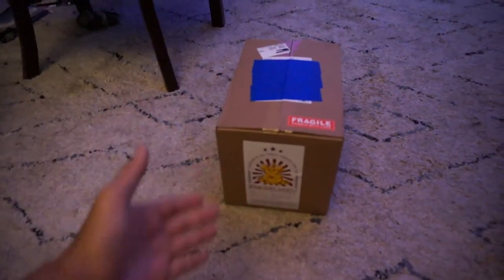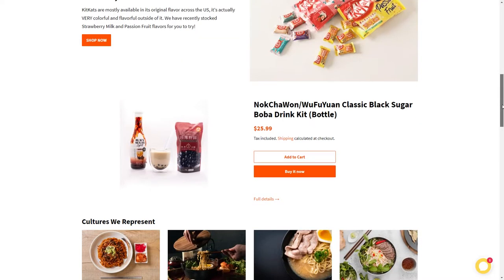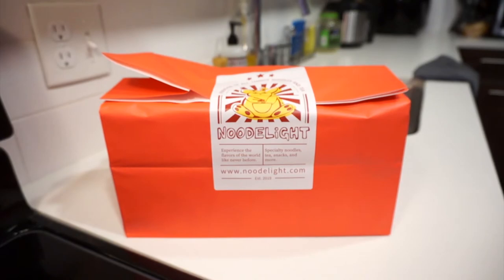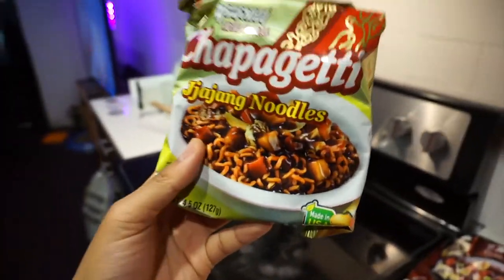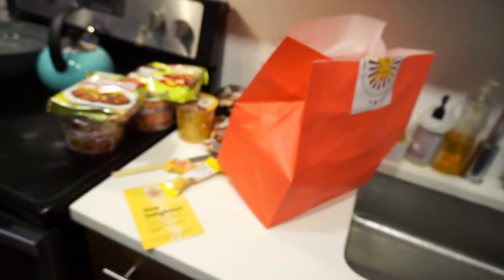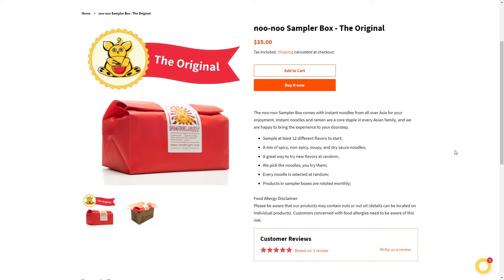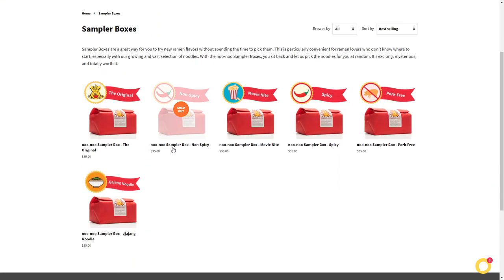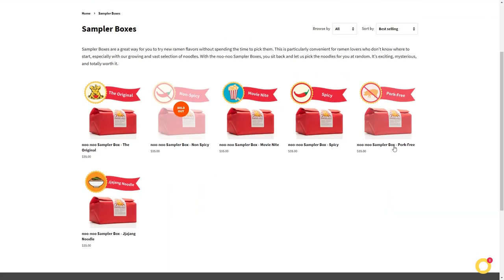Noodelight noo-noo Jjajang Sampler Noodle Box! - Random noodles in a box to try! LETS UNBOX!!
Tonight, I unbox the ever so highly anticipated, the Noodelight noo-noo Jjajang Sampler Noodle Box! These boxes have noodles that are randomly selected every month, offering you all different kinds of flavors! I'm definitely getting the spicy box next, I can't wait to try that! I hope you guys enjoyed this video, I apologize about the audio situation. I'll try my best to get better audio next time.